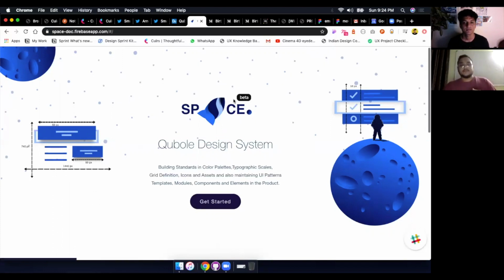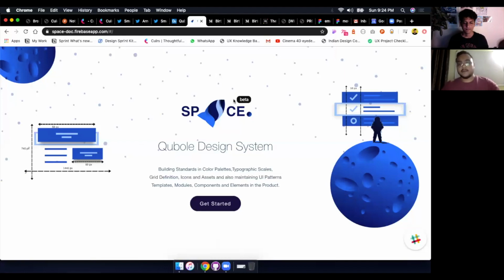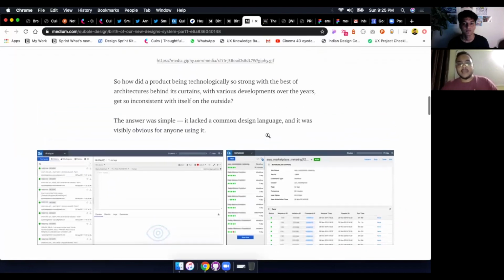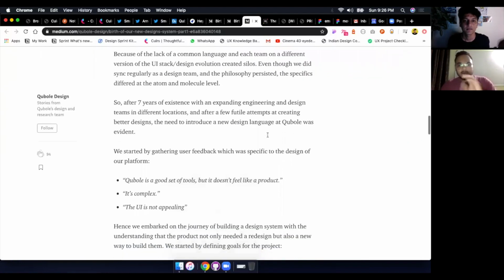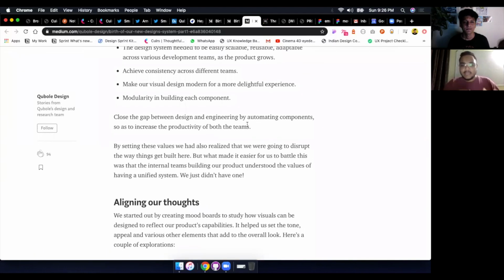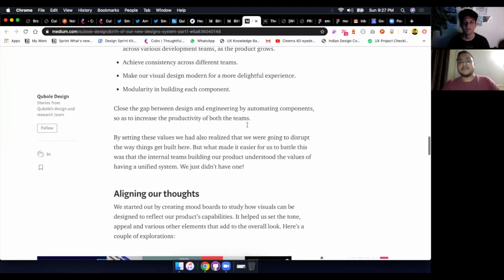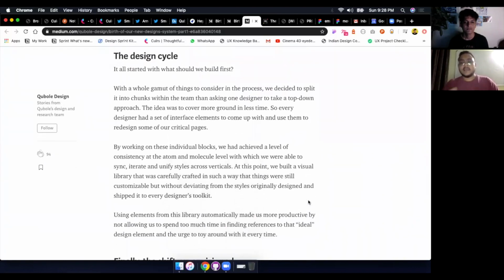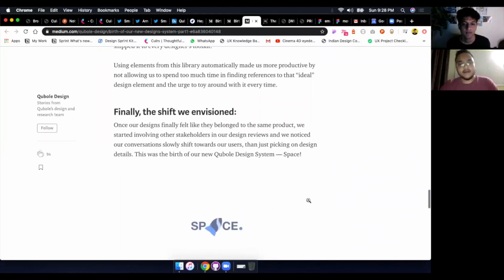Case Study: How to build a design system – Whiteboard.fm Clips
By Arnob Mukherjee, design systems manager at Ola. Previously at Qubole, Bro4u.

A full end to end process case study on building a design system

This podcast is part of the 10kdesigners Network.

Browse bite sized learning in business, product, UI/UX design, freelancing and more